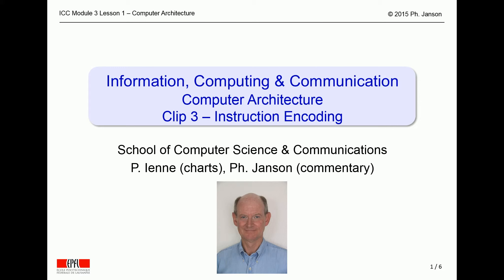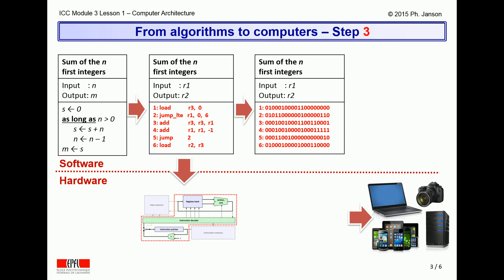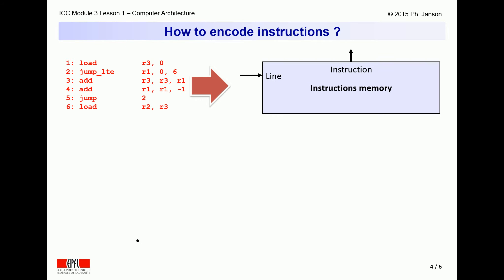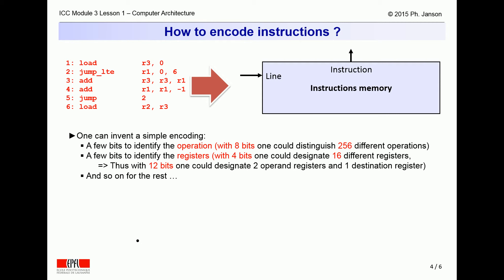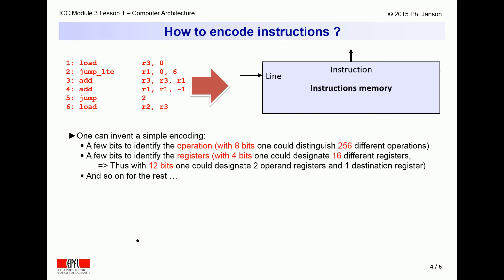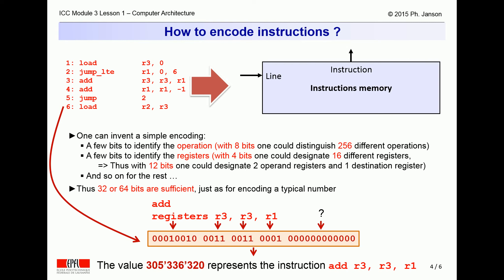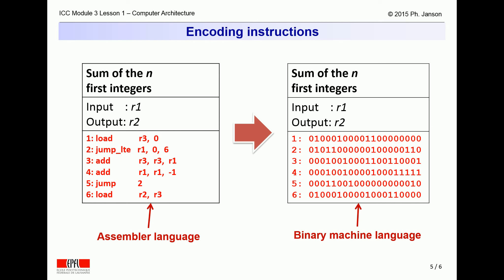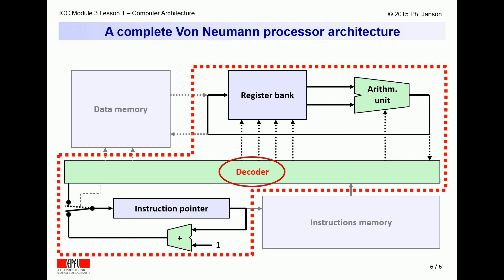How are Instructions Encoded inside a Computer? Philippe Janson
This clip is part of the elementary course on Information, Computing & Communication (ICC) of the Ecole Polytechnique Fédérale de Lausanne, Switzerland.  It explains how computing instructions are encoded inside a computer.